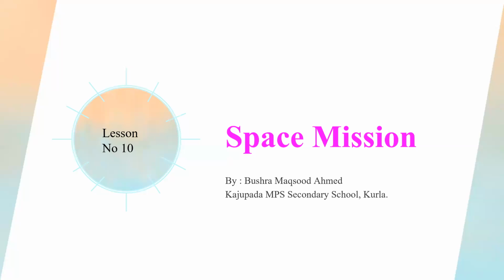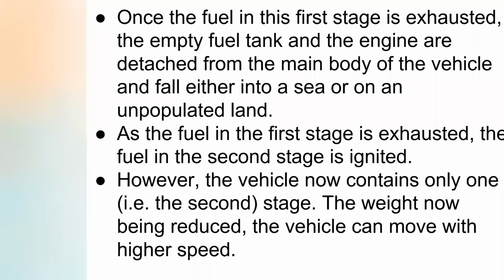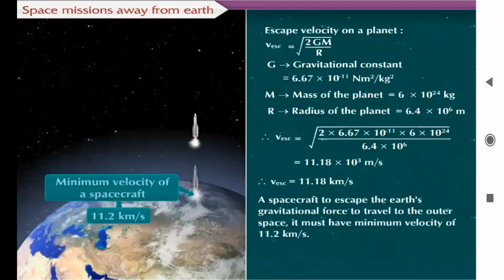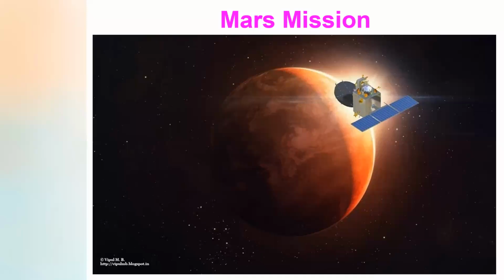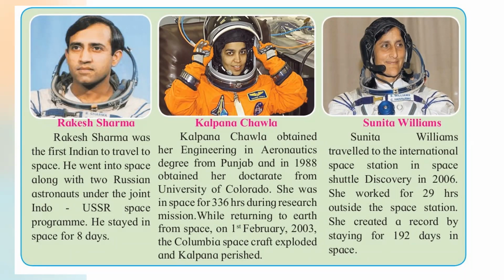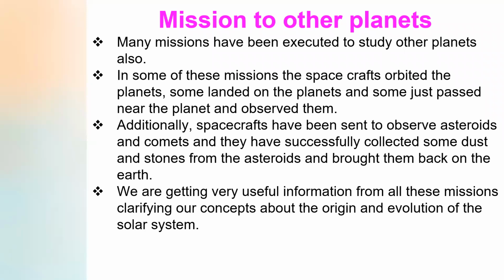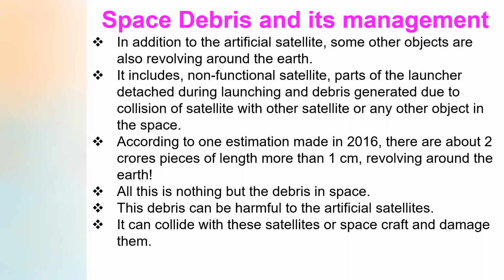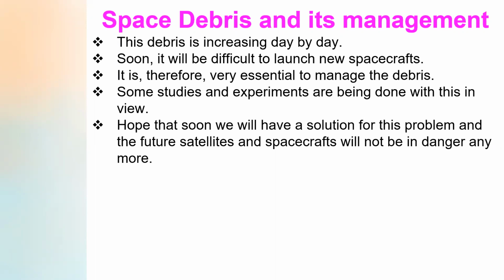Space Mission//Lesson No.10//Sci-1//By Budhra Ansari//bmc edu eng std 10